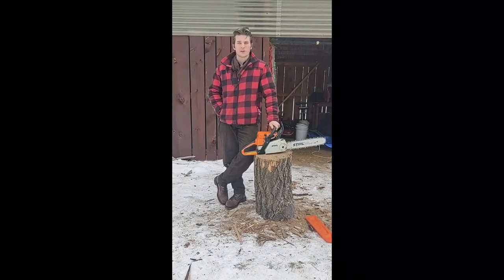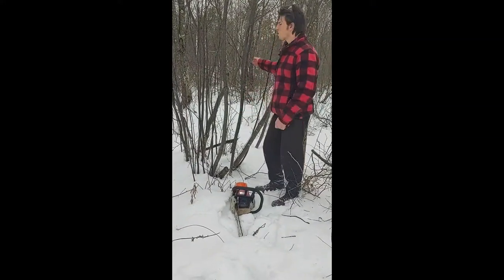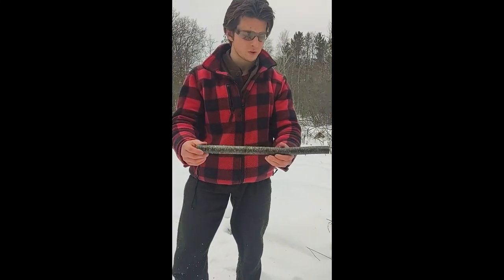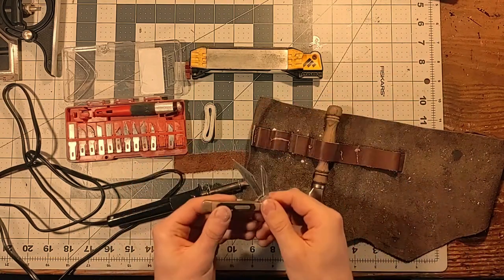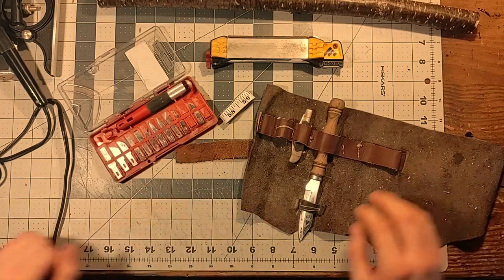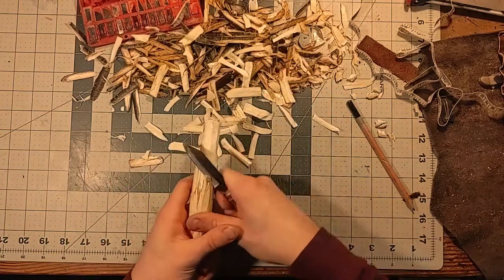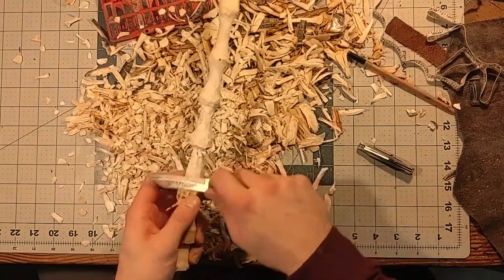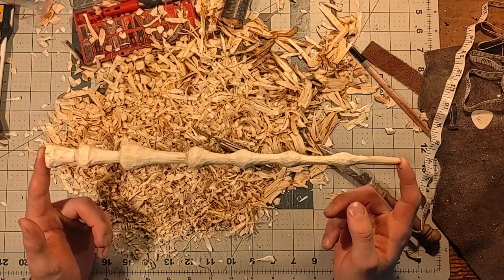The Elder Wand, The Making Part 1 Fireless Forge Arts. by master craftsmen, Daniel Hubatch